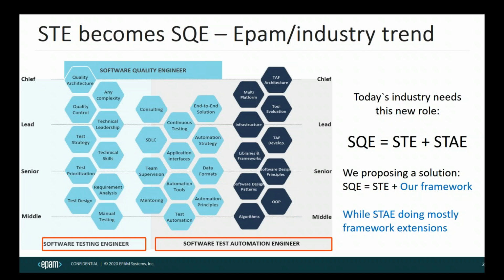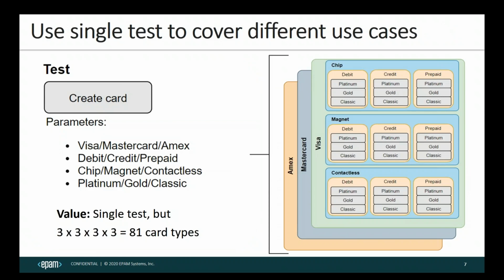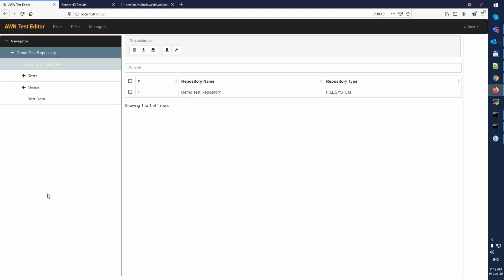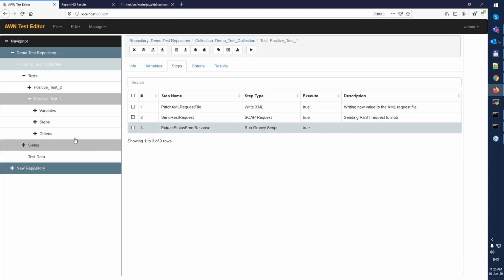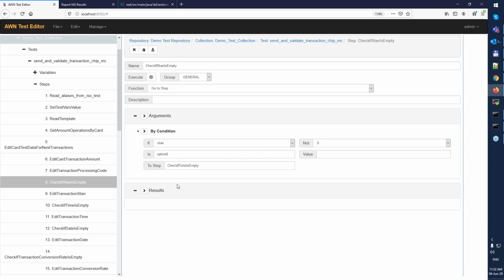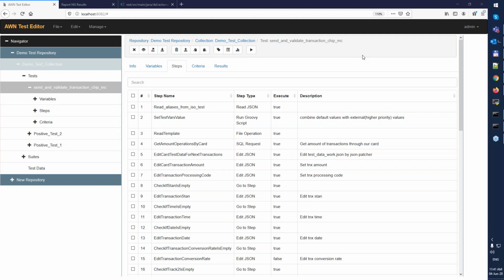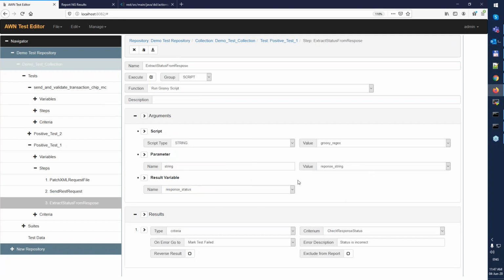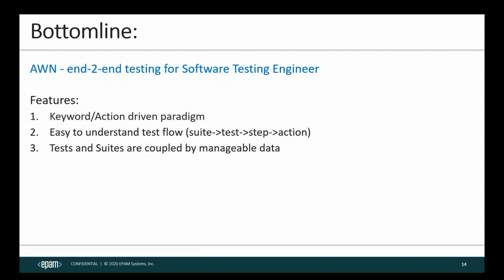Automation powers for manual QA Action based test orchestration framework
AWN is an open-source Scriptless test automation tool for Integration Testing. Has plugins to manipulate various back-end components: file system, web services, databases (Oracle, Mongo), message buses (Tibco IBM, Kafka, Apache Camel), payment systems (Way4, Transaxis). Up to 80% of actions are available out of the box, first tests can be created in hours. Non-technical SMEs can start to contribute to test automation in a 1-day learning curve.